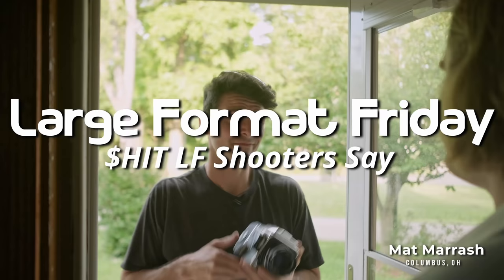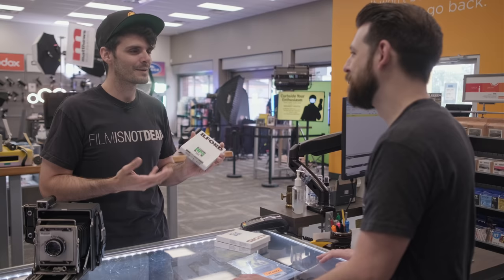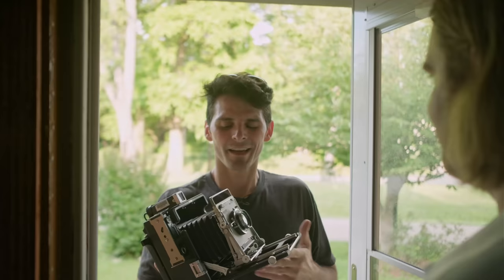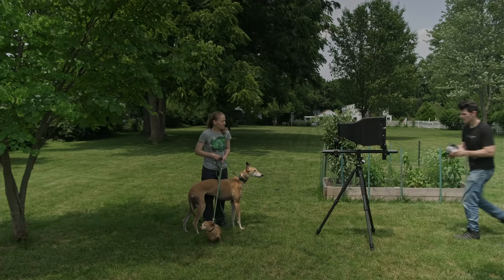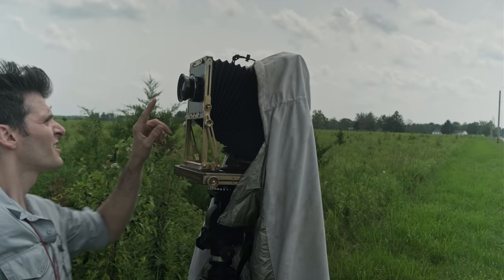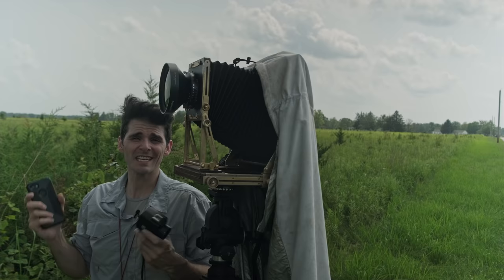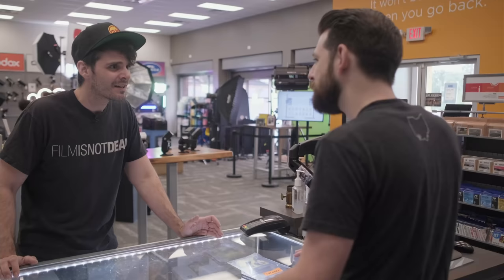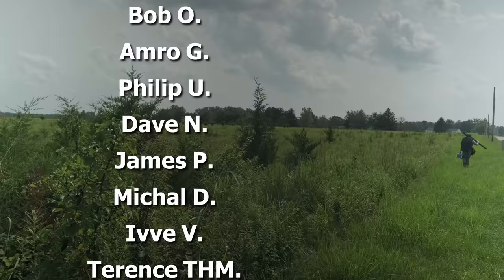Large Format Cringe Moments - Large Format Friday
This is not your typical LFF episode. Today I'm packing in as many film photography and large format tropes as possible.

But like, let me know if this is your jam.

BIG THANKS to Mr. Kevin Deskins and Stephen Takacs for putting up with my nonsense and being extras in today's video!